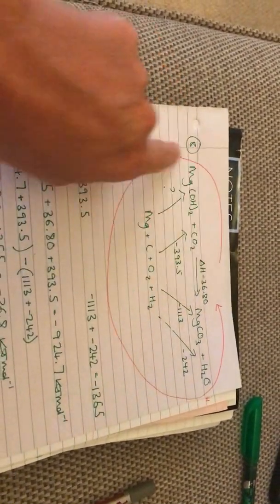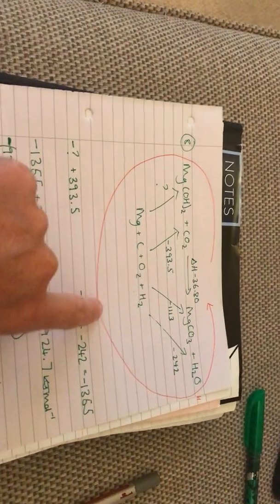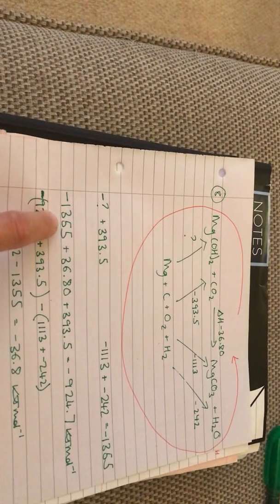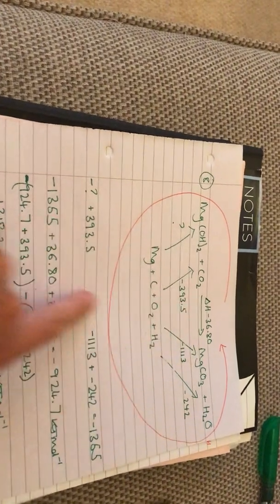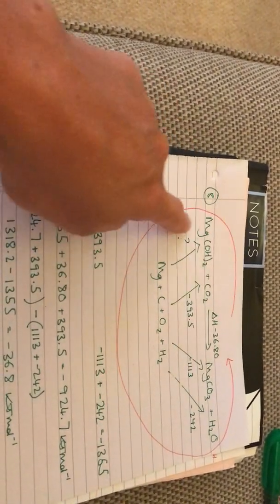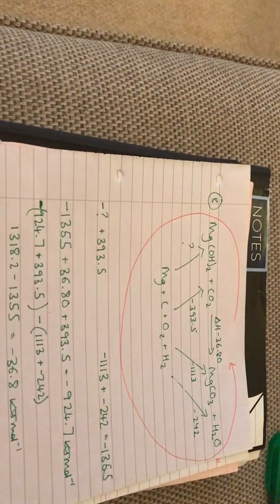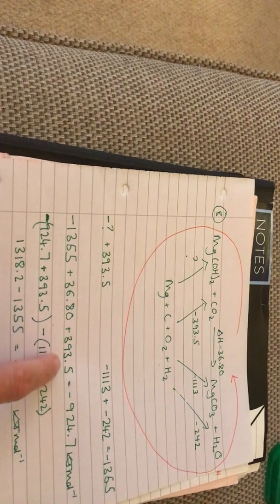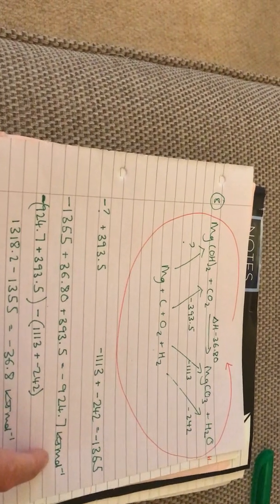Q7, 8, 10, 11 of Energetics Objective Test